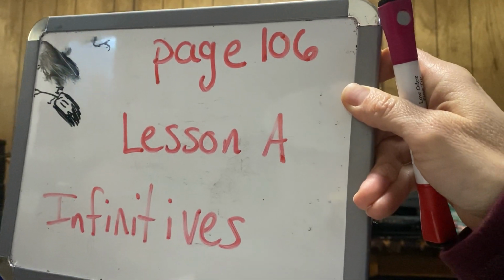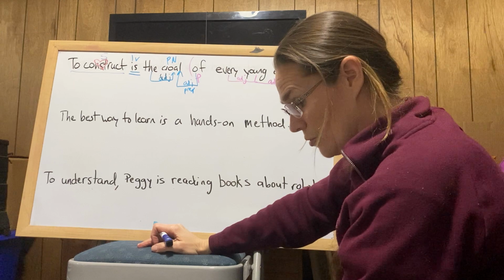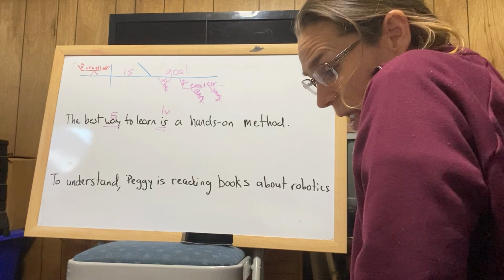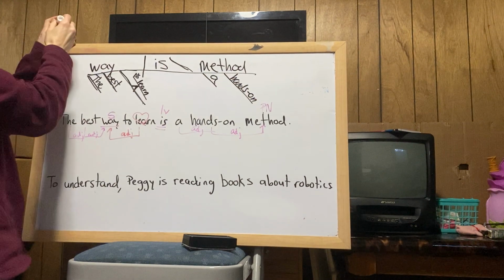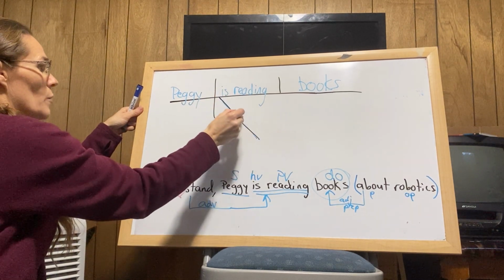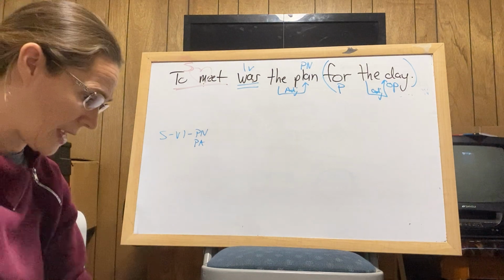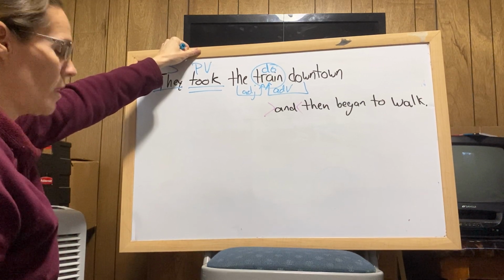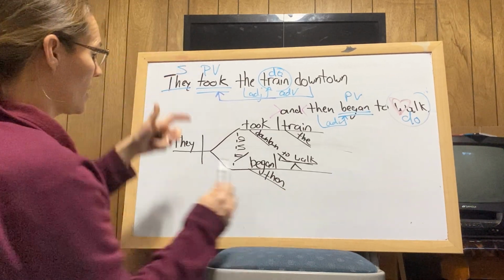WOL ch7 lesson A